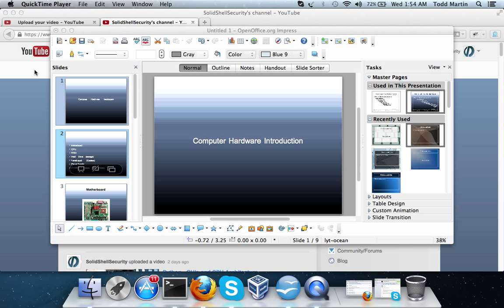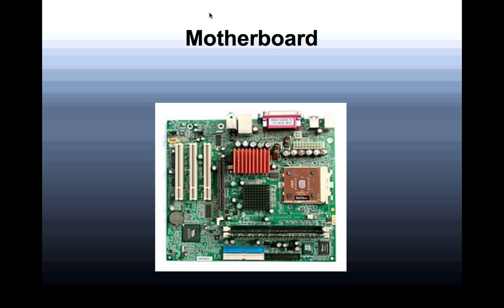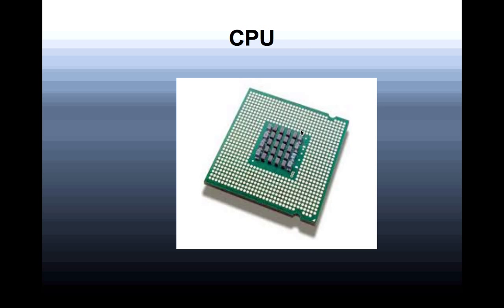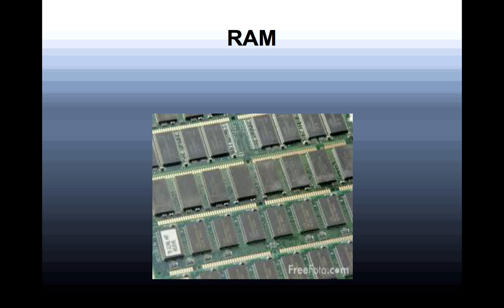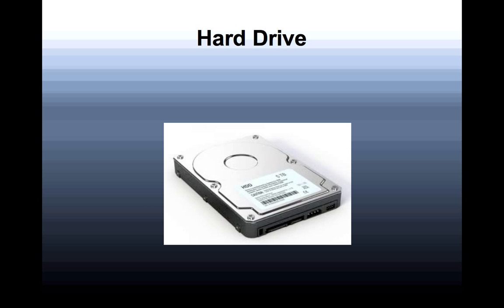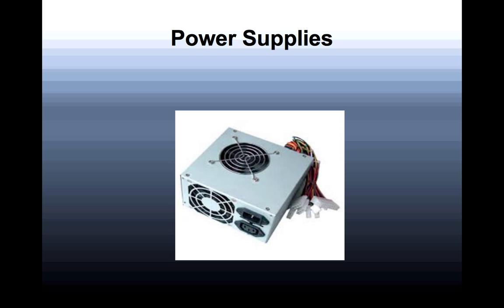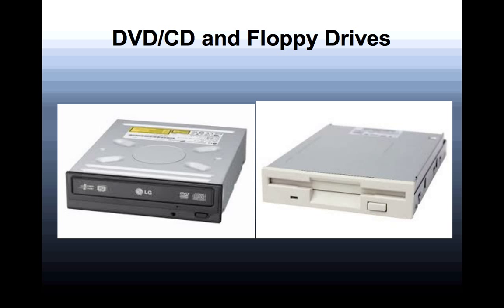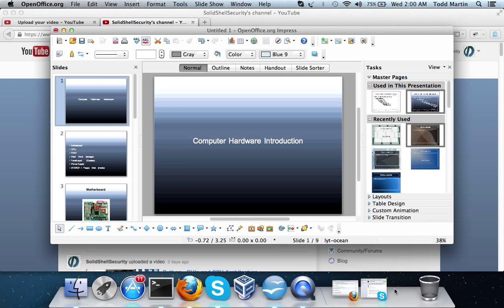Introduction to computer hardware